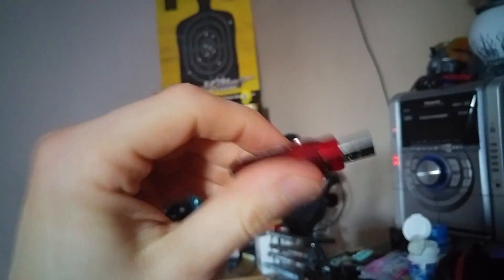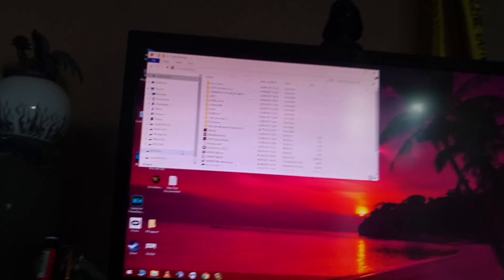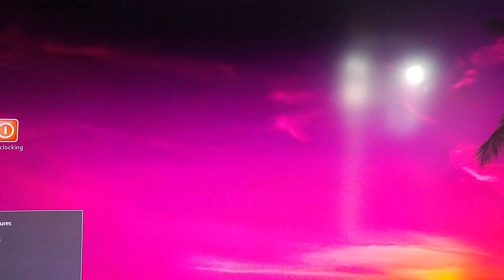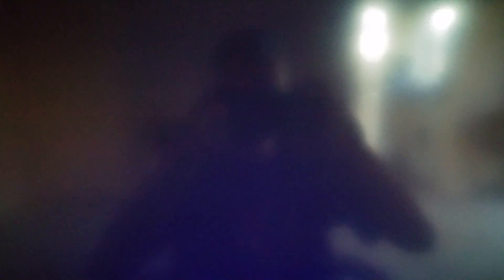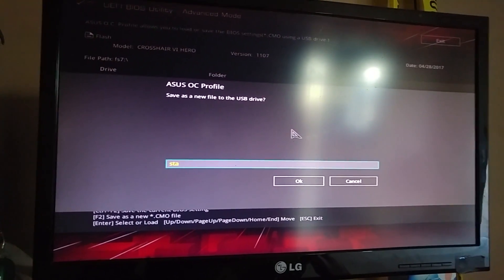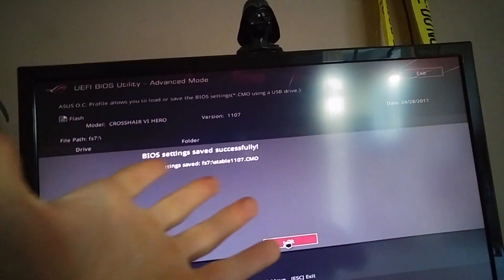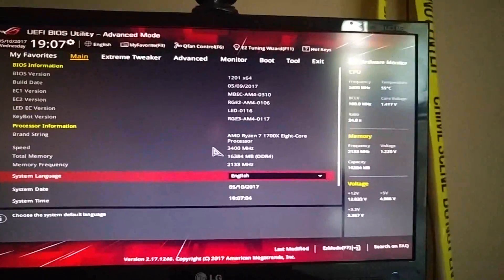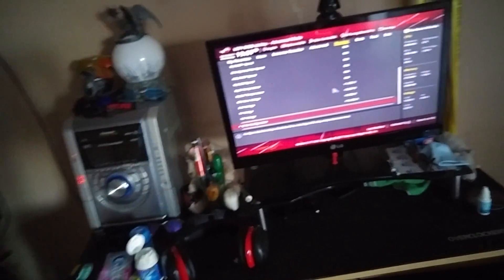ASUS ROG CROSSHAIR VI HERO BIOS FLASHBACK INSTRUCTIONS V1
Thats bit better video how to do it with clear view of ports.

Originally Posted by mtrai View Post

Just a little PSA if you have the CH6 Wi-Fi version and need to use the bios flashback button you need to name your bios C6HWIFI not just C6H or it will not work. Manual is wrong and online info does not seem to have this info.

Made video for forum members. Step by step how to do it recorded on my mobile.
You can Un-brick dead bios or Flash older bios back this way.